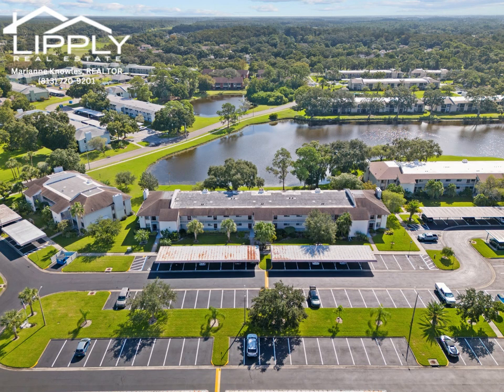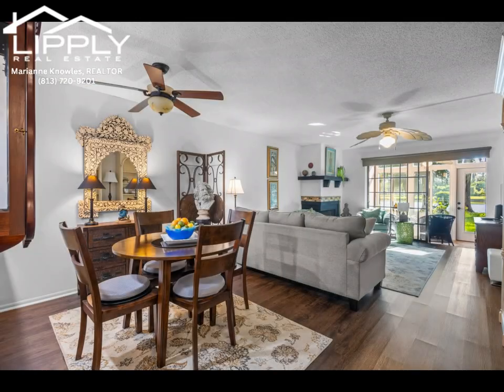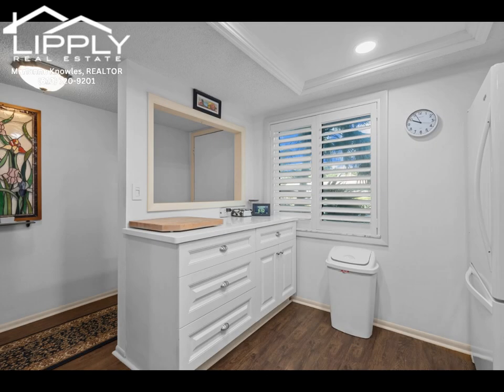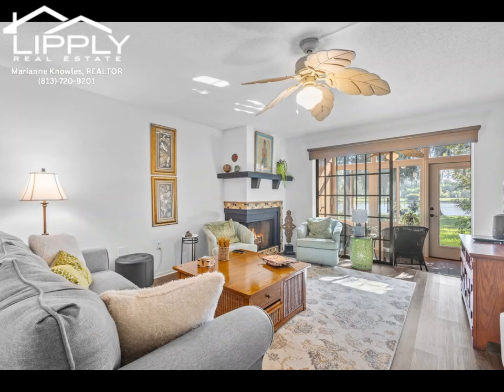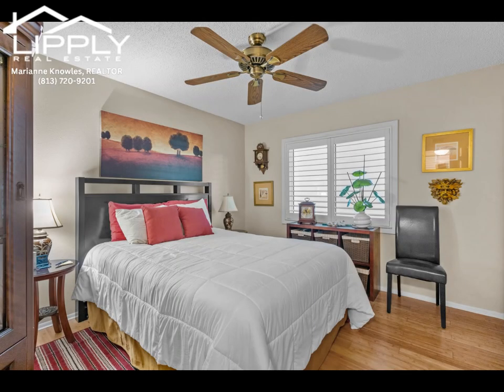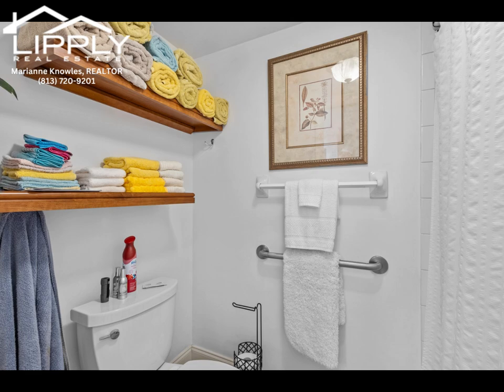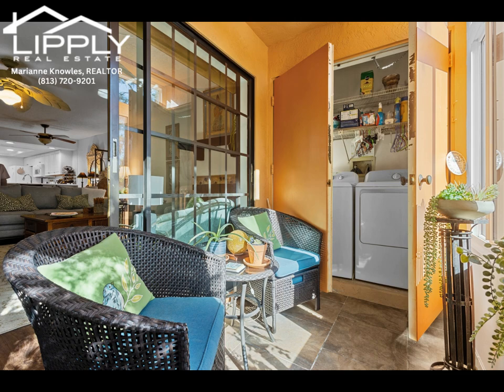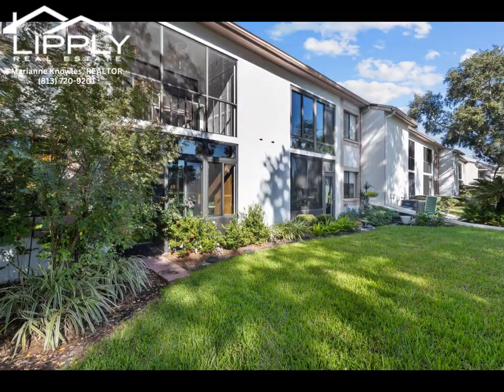Eastlake First Floor Updated Condo with Ample Storage & Lakefront Views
Live your best life in the highly sought-after, gated community of Eastlake Woodlands! This beautifully updated 1st-floor condo offers breathtaking lakefront views and a spacious open layout. As you step inside, you'll notice the stylish plantation shutters, gorgeous transom windows in the Florida room, along with the other Hurricane impact windows to ensure safety and efficiency. Kitchen is completely updated with recessed lighting, stone countertops, and wood cabinets that allow ample storage. Updated floors flow throughout the main living area creating a cohesive feel. The master suite is a true retreat, featuring three closets for ample storage and an ensuite bathroom. Wake up to peaceful lake views or finish your day relaxing in the screened-in Florida room, where you'll also find a convenient laundry closet with a washer and dryer. Other important features: BRAND new AC, and updated electrical panel. Eastlake Woodlands is an active, vibrant community with two 18 hole golf courses and Country club, brand new clubhouse, fitness center, many pools to choose from and lots of walking trails for you and your pets. With quick access to two international airports, major sports arenas, and some of the world’s best beaches, this location has it all! Plus, enjoy the convenience of nearby shopping and dining options.